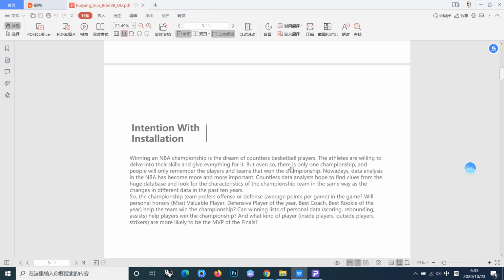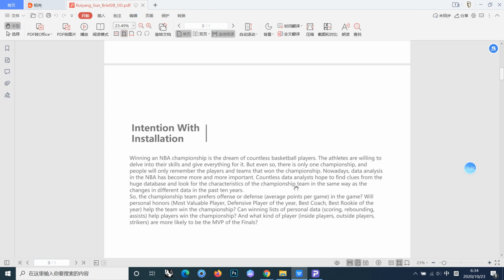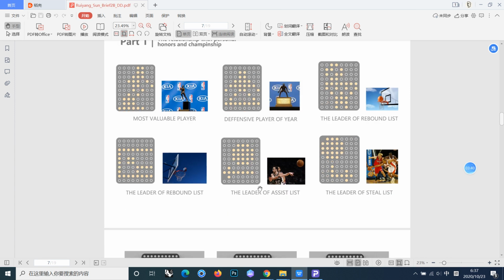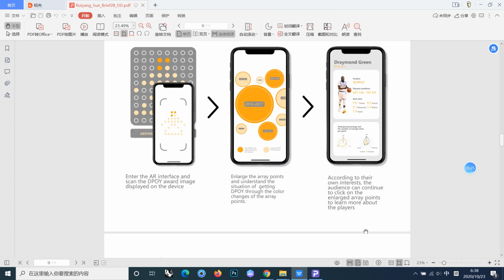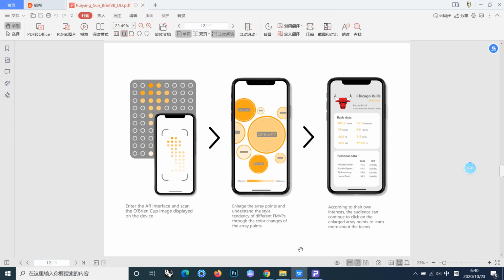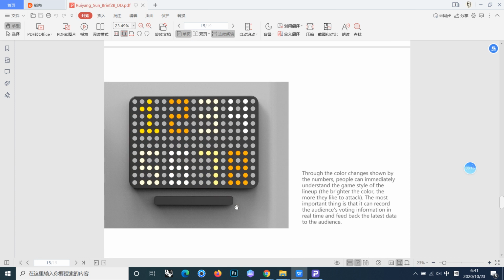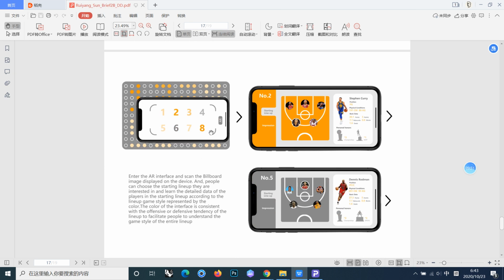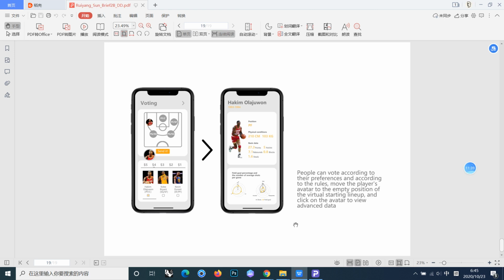Ruiyang Sun Brief2B DD